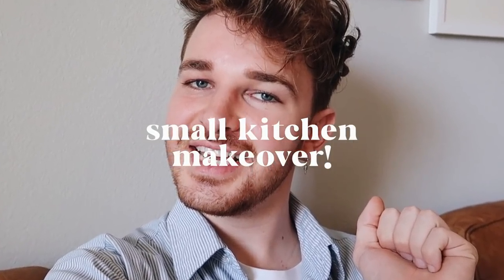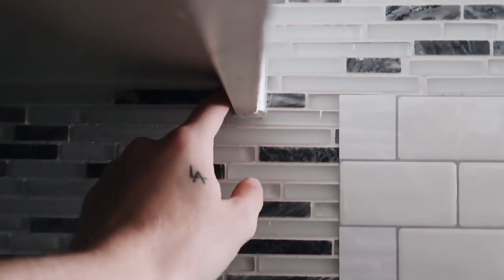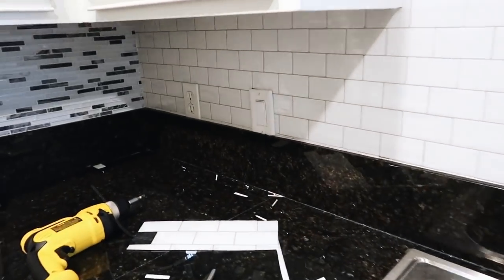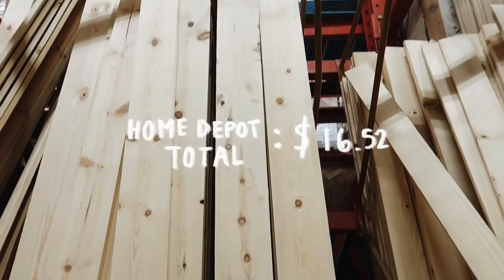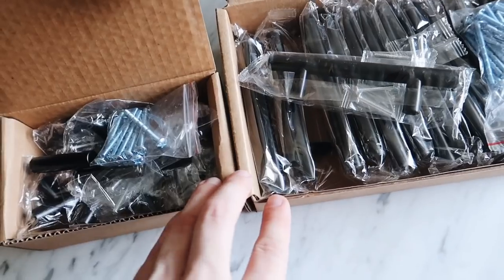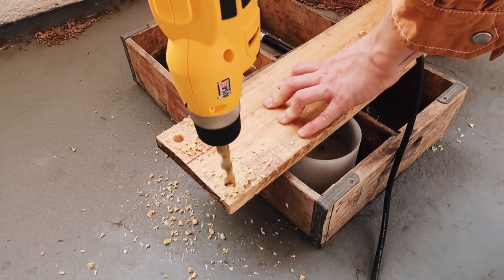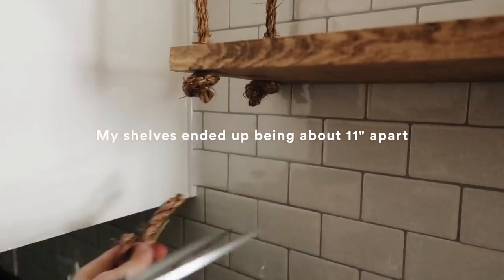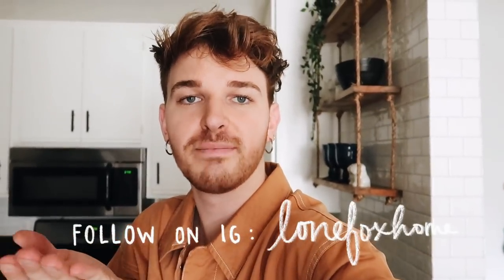$300 DIY SMALL KITCHEN MAKEOVER & REVEAL - Renter + Budget Friendly!!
My kitchen has always needed a little update and today I am here to do just that! See how I turned my small kitchen from basic to Pinterest in just a few easy steps!

+ Peel & Stick Brick
+ Black Handles
+ Black Knobs
+ Target Flour Canister
+ Target Sugar Canister
+ Target Marble Paper towel holder
+ Target Rug

+ DJ Quads - Someone Else